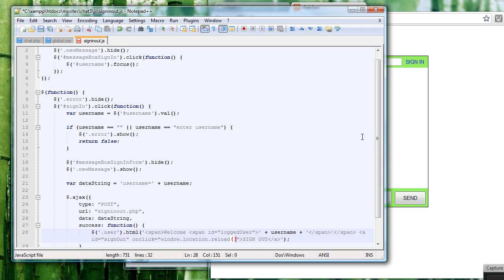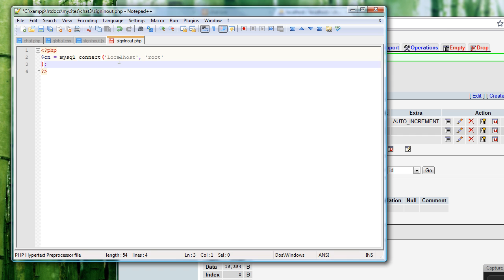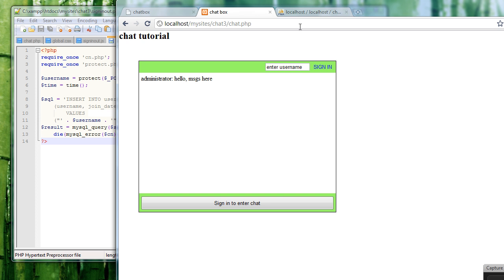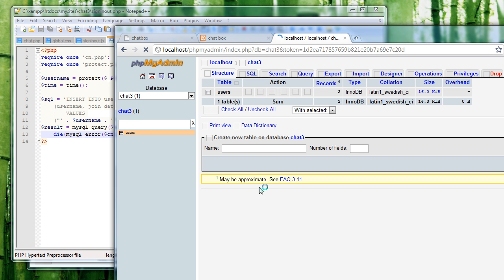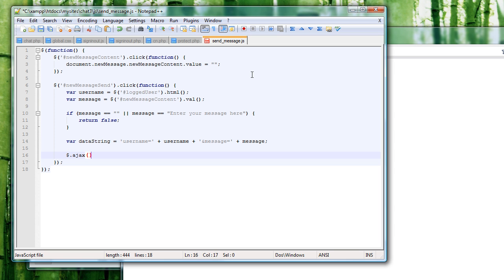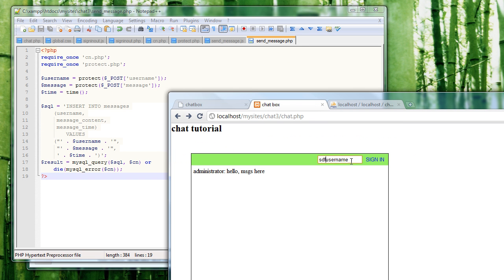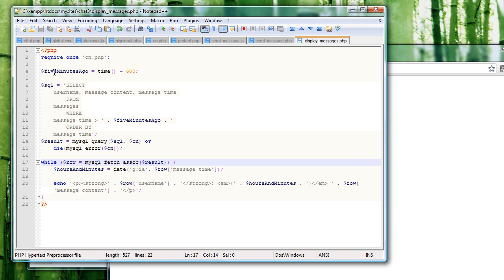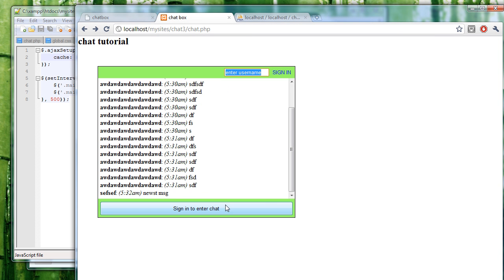chat/shoutbox tutorial using php, jQuery, and AJAX - part 2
chat/shoutbox tutorial using php, javascript/jQuery, AJAX